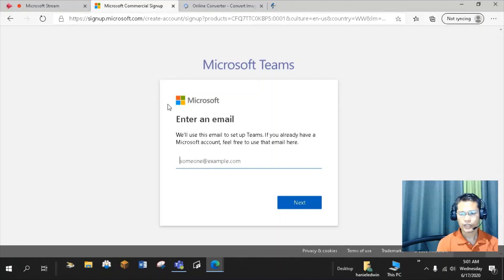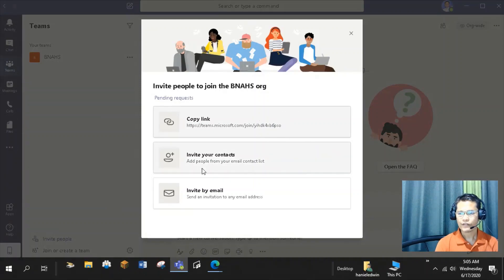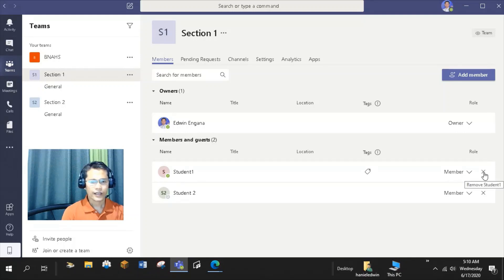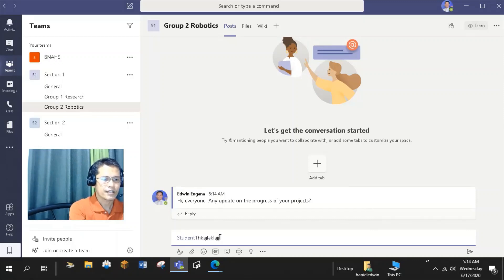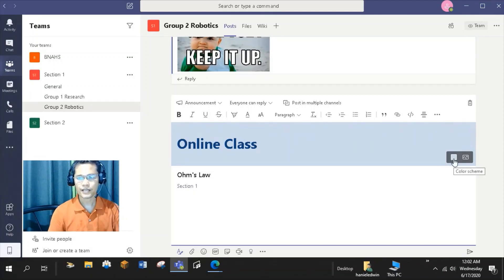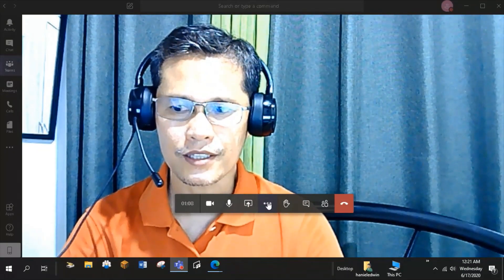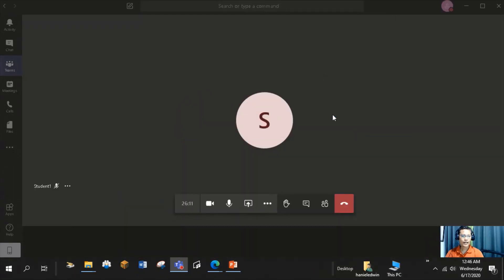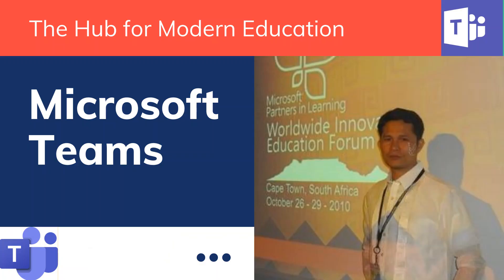How to Use Microsoft Teams for Remote Teaching and Learning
Microsoft Teams (Free Version) is a hub for modern education where you can do chat, calls, share files and create teams to or for people to be able to work together.